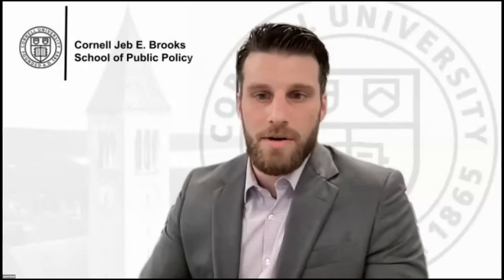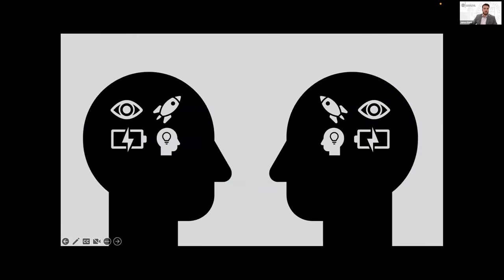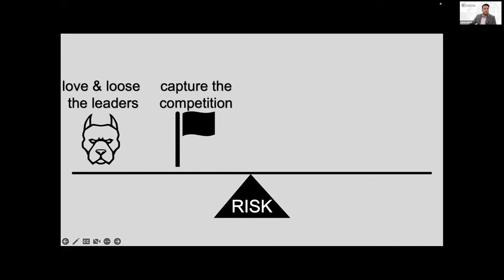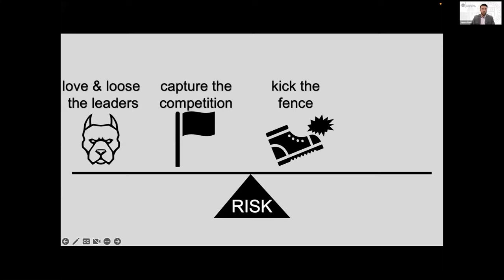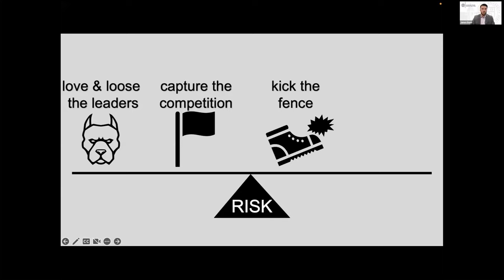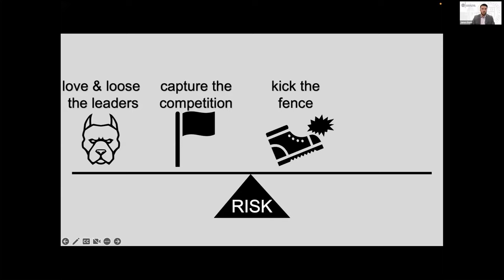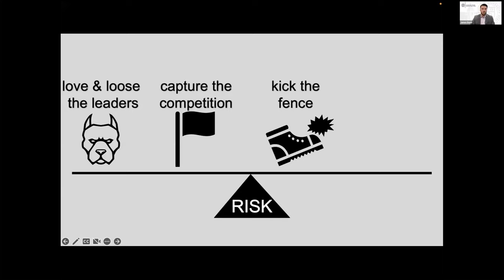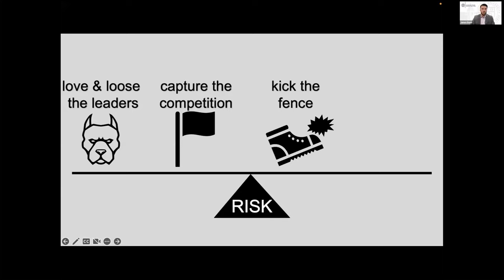Organizational change and culture, philanthropy, and capacity building | Academic Conferences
The health and climate panel focuses on how DSRP and the Agent-Based Approach (ABA) method can be used to approach organizational capacity and leadership. This panel features current Cornell University graduate fellows. They will explore insights into the relationship between organizational change and culture, wicked problems in philanthropy, and capacity building as a vehicle for economic development.